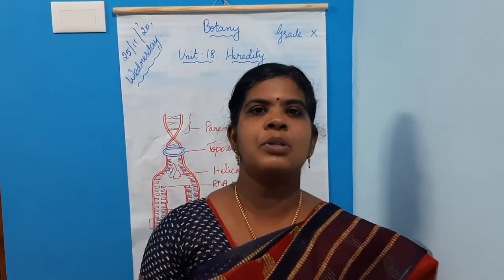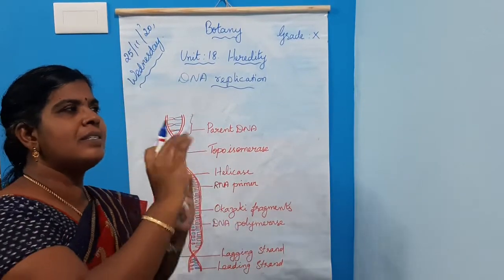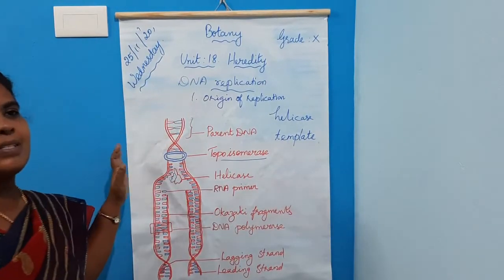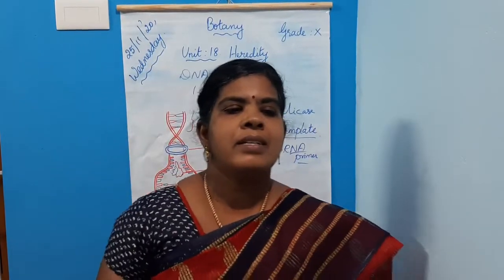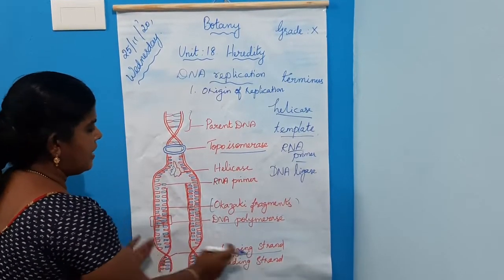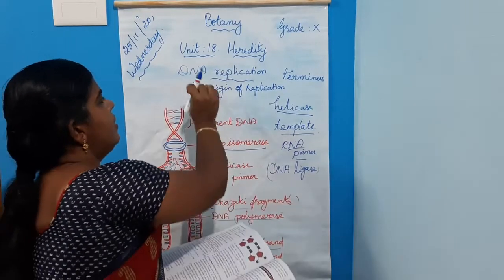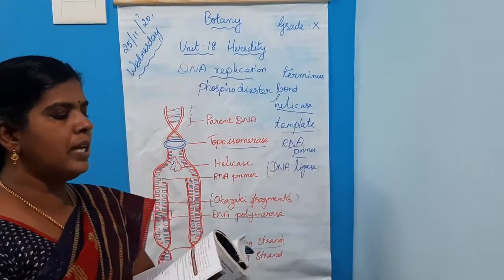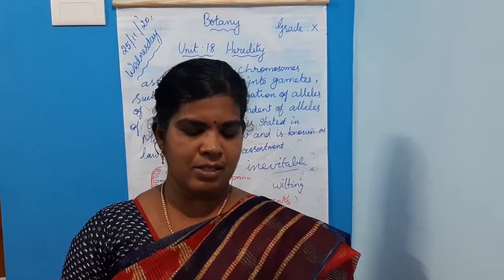Grade X - Botany || Unit - 18 Heredity || Online Class, Bethlahem Matric School.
27/11/2020#bms